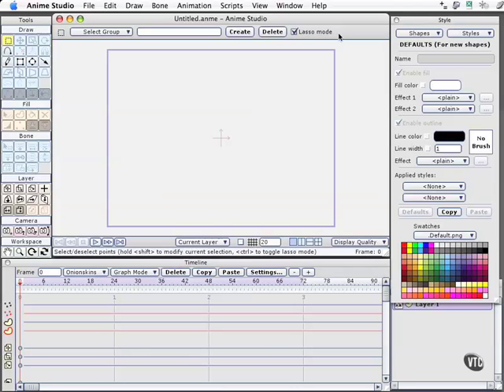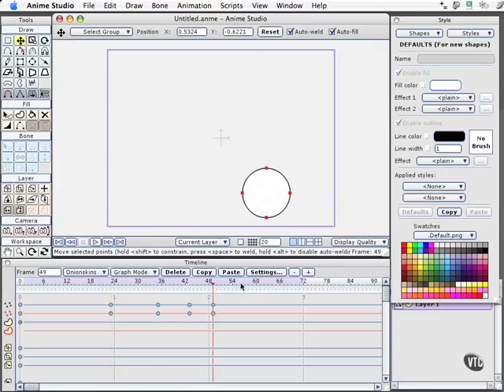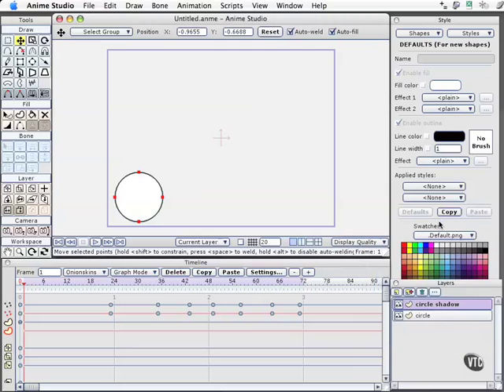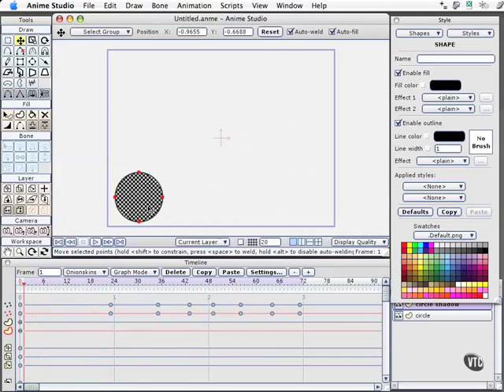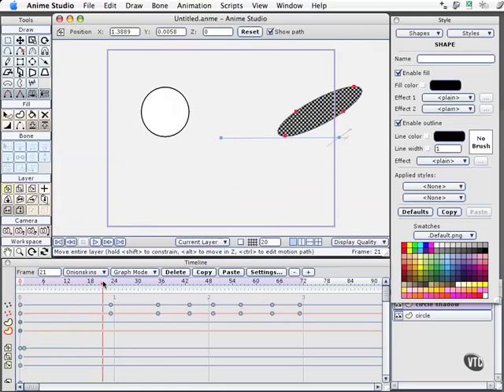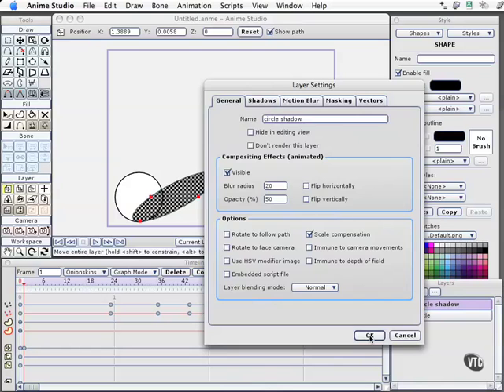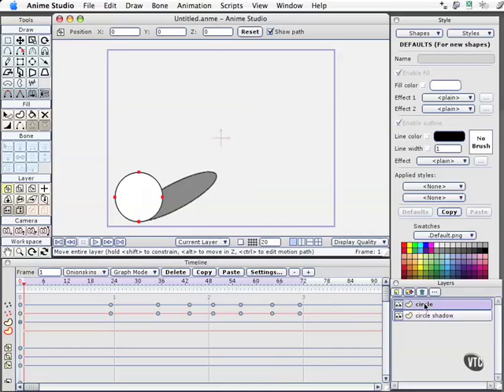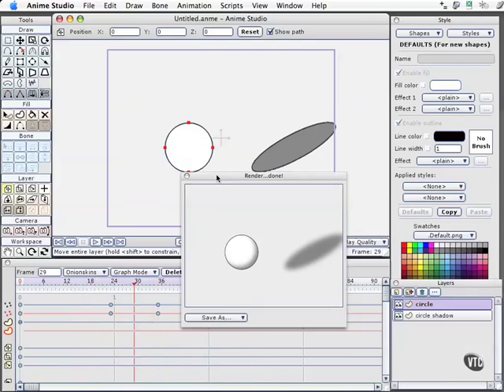08 13. Shadows Created-Anime Studio Pro Tutorial